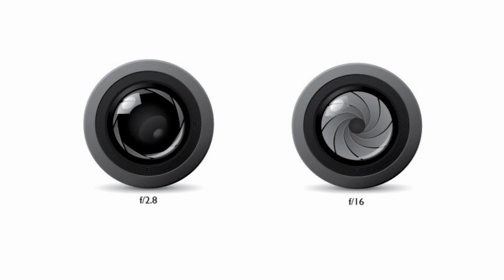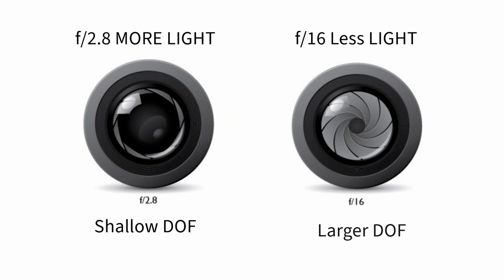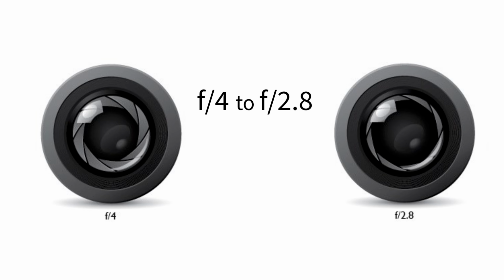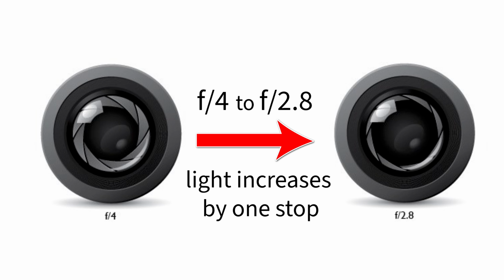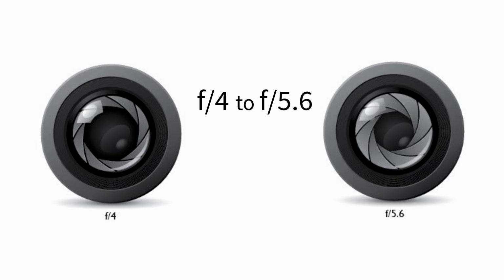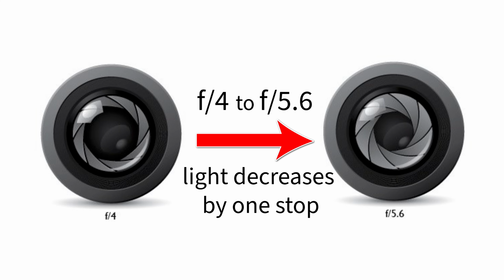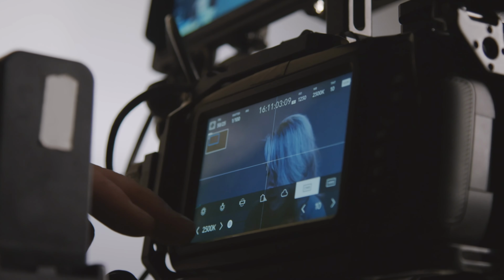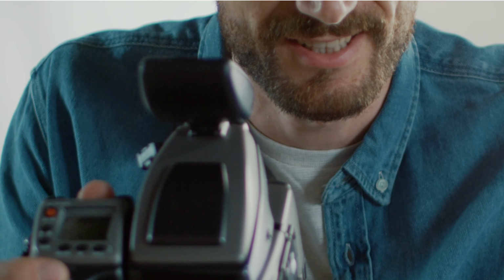MASTER STOPS OF LIGHT; ESSENTIAL TIPS FOR BETTER EXPOSURE mp4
📸 PHOTOGRAPHY FOUNDATIONS:🔗 In this video, we break down the concept of a "stop of light" and how it plays a crucial role in photography. Aimed at beginner and intermediate photographers, you'll learn how to master the exposure triangle—aperture, shutter speed, and ISO—and how adjusting each setting can dramatically impact your photos. Whether you're shooting in bright sunlight or low-light environments, this video will help you understand how to balance light for perfect exposure, while also providing practical tips to enhance your photography skills. Don’t miss out on expert advice to elevate your photography game!
Plus, stick around for three bonus tips that will elevate your photography skills.
In a hurry? Skip ahead using the time-codes.

00:00 - Intro – What you'll learn
00:30 - Breakdown – Key topics overview
01:00 - Stop of Light Explained
01:20 - Aperture & Depth of Field
02:15 - Shutter Speed & Motion
03:18 - ISO & Noise Control
04:50 - Free Photography E-Book
05:10 - Shutter Speed Test
05:30 - Aperture Test
05:53 - Tripod for Stability
06:28 - Subscribe for More Tips

After two years or so in the making I’m very pleased to announce that my great friend Glyn Dewis has launched his HOW to PRINT Course. He has worked tirelessly to produce the ULTIMATE printing guide. Not only is it packed with over 7 hours of top quality content, anyone purchasing the course has lifetime access, and lifetime updates.
It’s not only for those of you that print at home, but also for anyone that sends images to print houses, as the calibration and preparation process of a digital file is the same up to the point of printing.